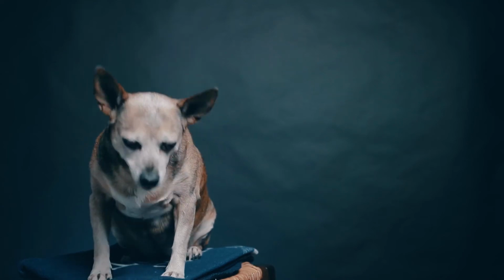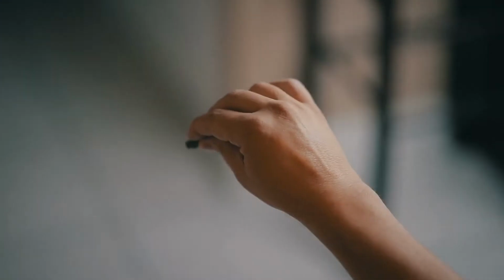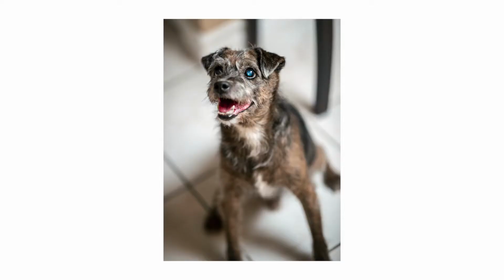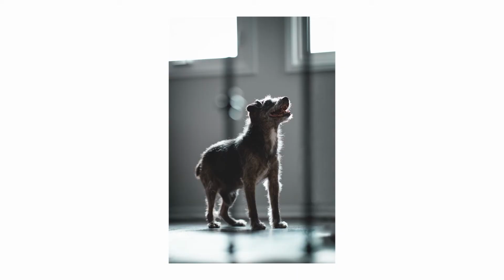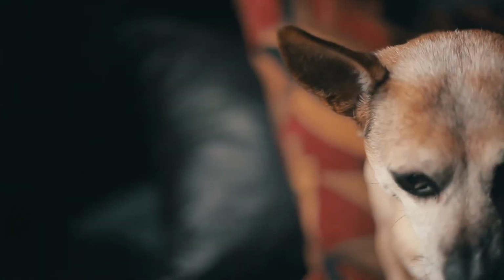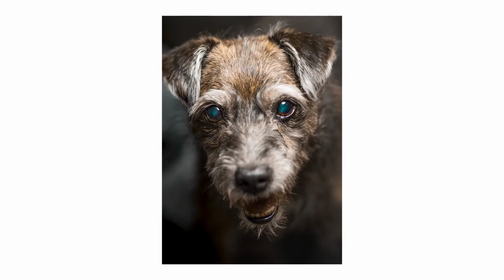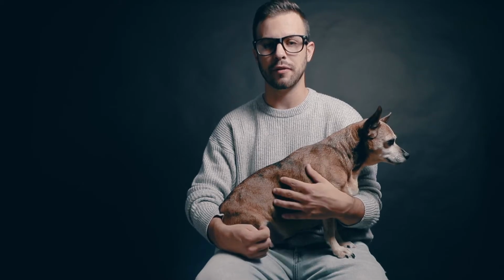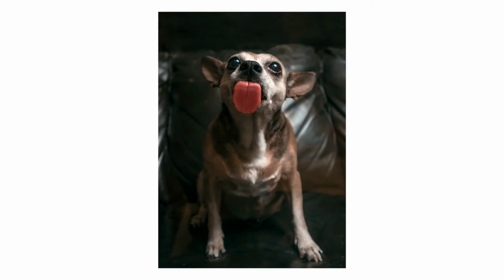10 KHOẢNG CÁCH CHO CHỤP ẢNH PET TỐT HƠN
Use these 10 tips to get better photos of your pets. We're talking professional quality pictures that your friends and entire instagram following will be jealous of.

Here are some of the things I used:

Window Light: FREE!
Go-To Dog Treats
Ring Light
Fairy Lights
Phone Camera Lenses

MY GEAR:

The Best Portrait Lens
Go-To Lens
Nifty Fifty
Professional Studio Audio
Vlogging Mic
The ONLY Tripod You Need
My Big Tripod
ND Filters for Shooting Outside
Clean your Sensor!
My NEW Drone
My Tiny Drone
Camera Slider
The BEST Camera Bag
Best Portable Light

these 10 tips to get better photos of your pets. We're talking professional quality pictures that your friends and entire instagram following will be jealous of.

Window Light: FREE!
Go-To Dog Treats
Ring Light
Fairy Lights
Phone Camera Lenses

MY GEAR:

Go-To Lens
Nifty Fifty
Professional Studio Audio
Vlogging Mic
My Big Tripod
Clean your Sensor!
My NEW Drone
My Tiny Drone
Camera Slider
Best Portable Light